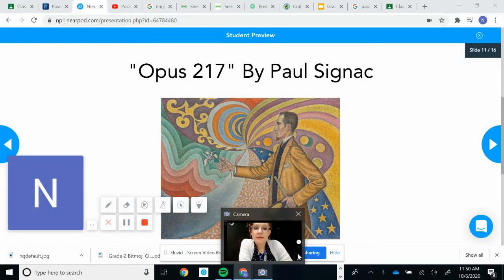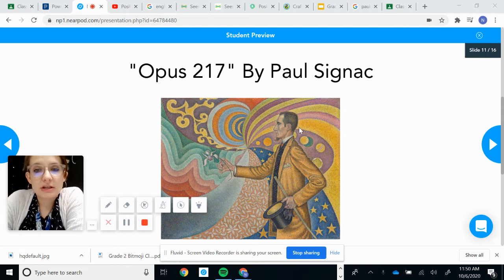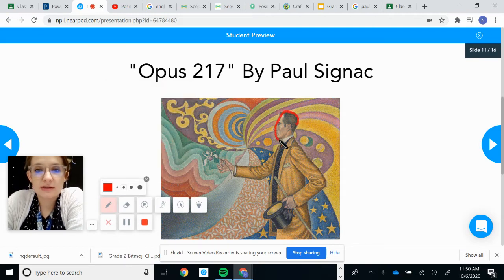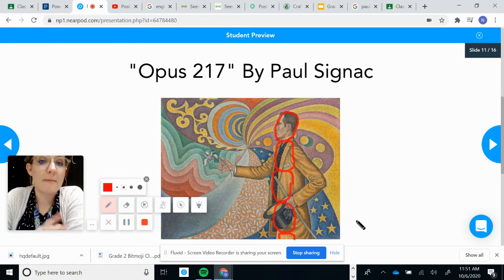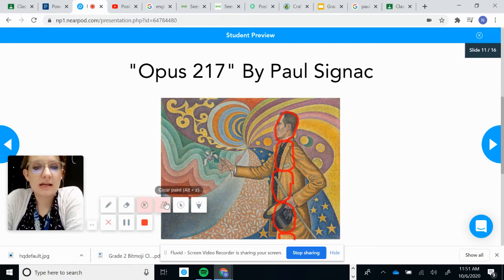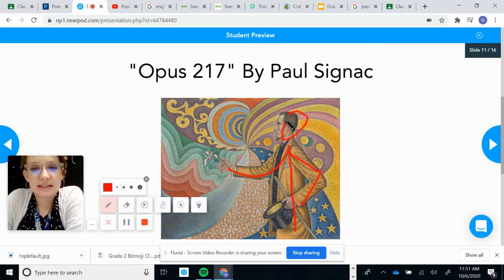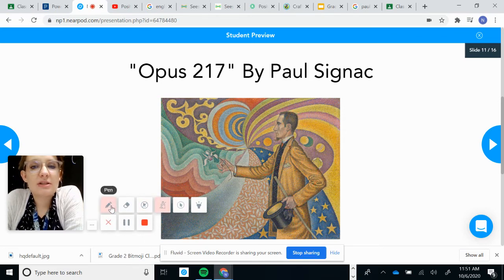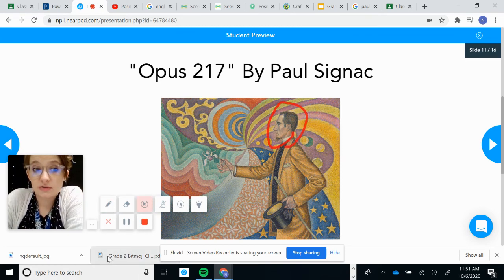"Opus 217" Discussed